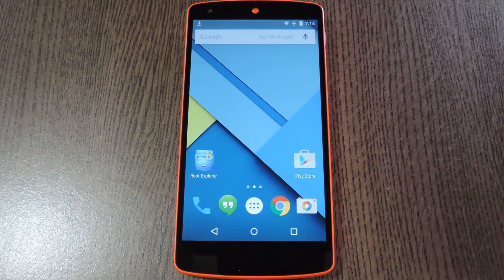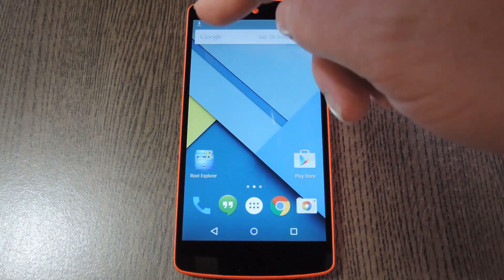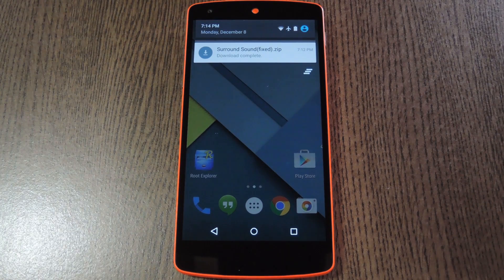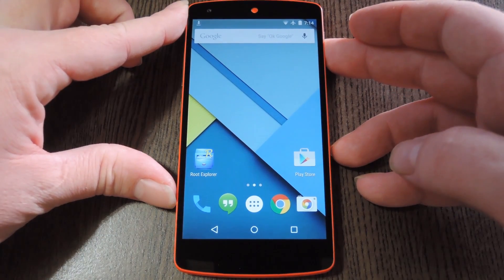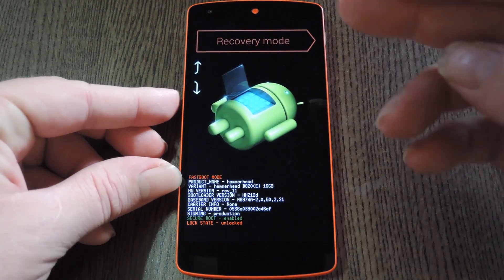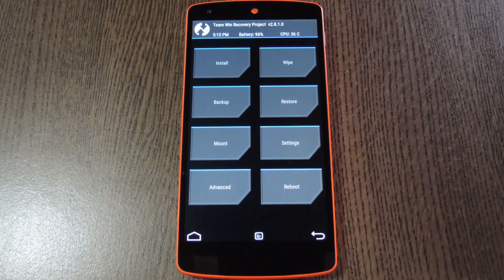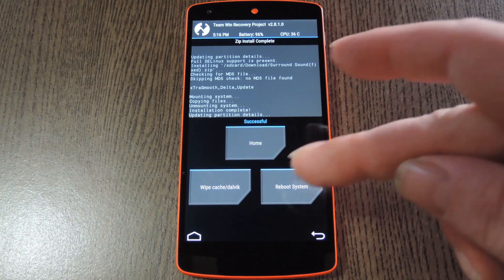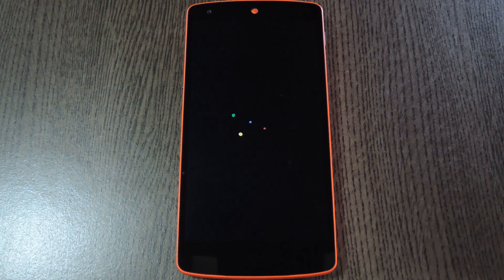Enable True Stereo Sound on the Nexus 5 [How-To]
Use Both Speakers on the Nexus 5 for Stereo Audio

In this tutorial, I'll be showing you how to route audio through the front-facing earpiece speaker on the Nexus 5 in addition to the regular bottom-facing speaker. The end result is greatly improved sound with true stereo playback on your music and other media.

This mod requires root and a custom recovery, but more info on that, as well as all relevant download links are available at the full tutorial above.